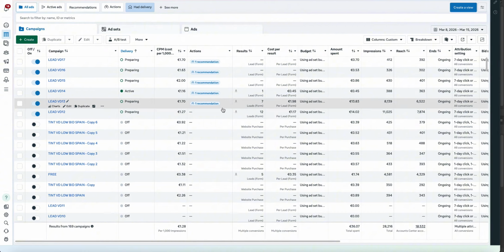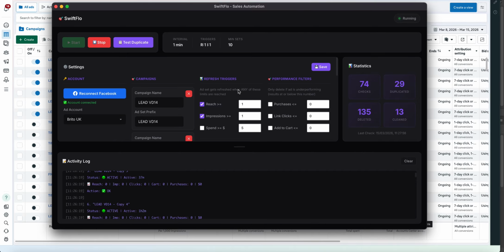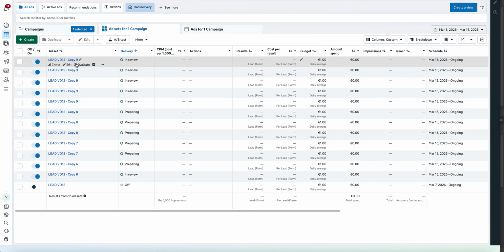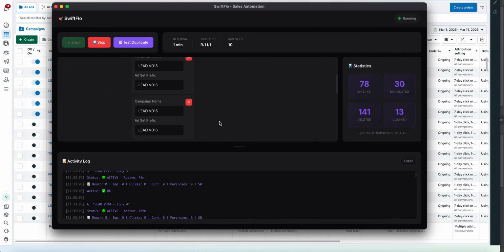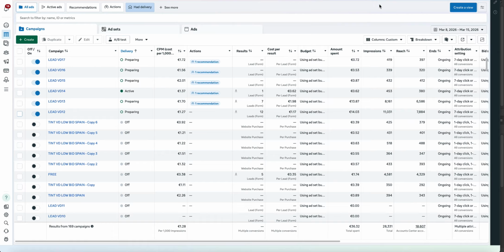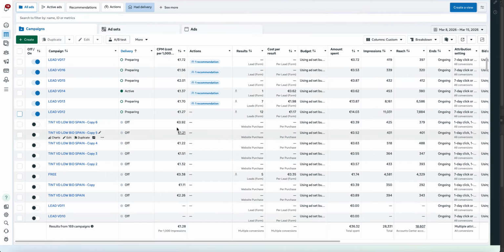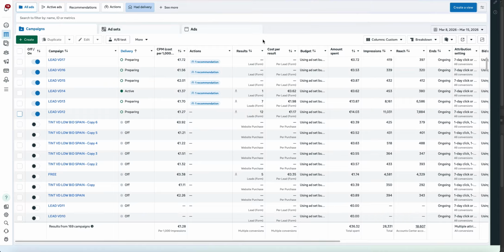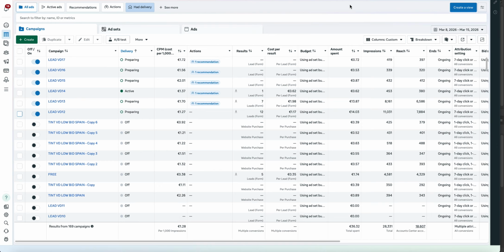Run Facebook Ads 50% Cheaper or Even Less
We have build software that optimise you ads half price, if interested to work with us let us know. Note we only work with already established businesses.

swiftflo.io